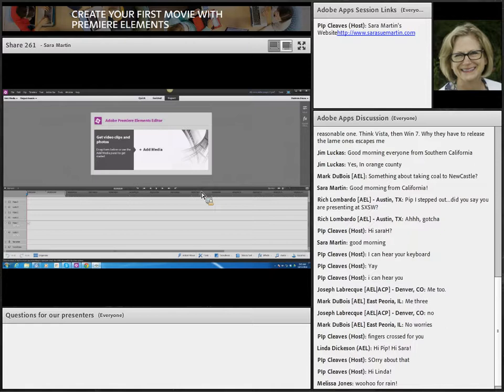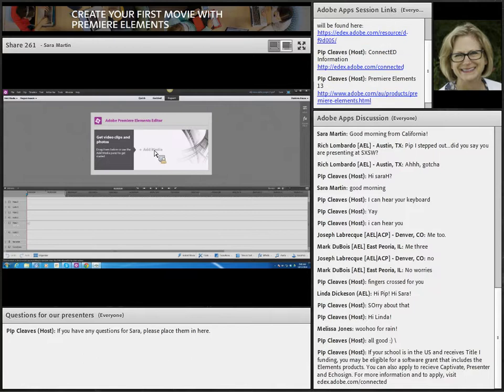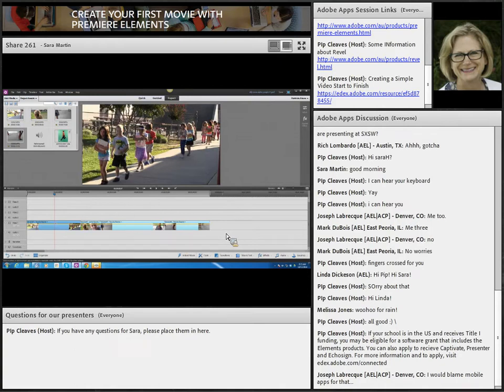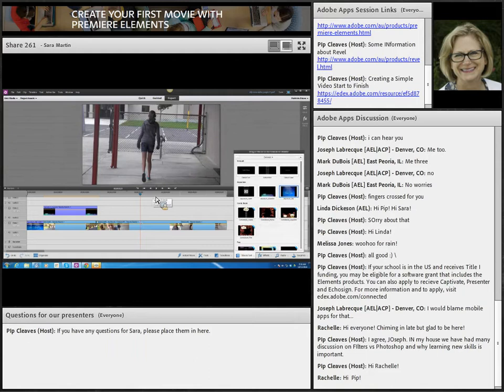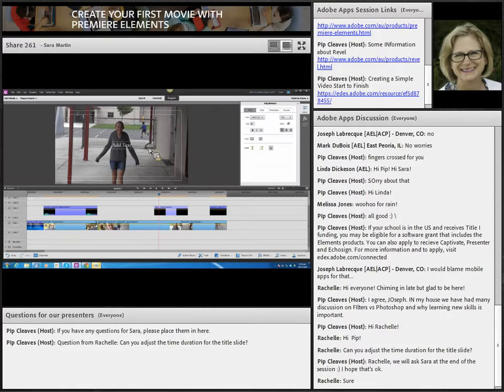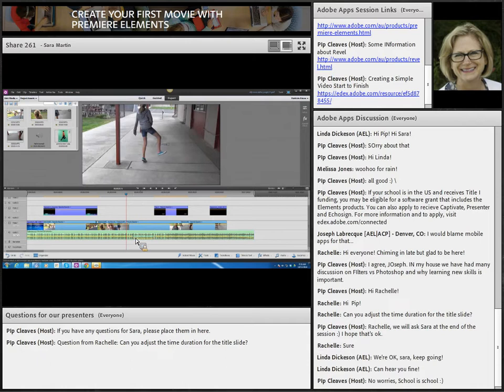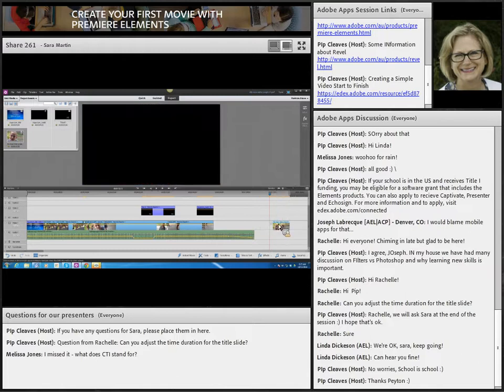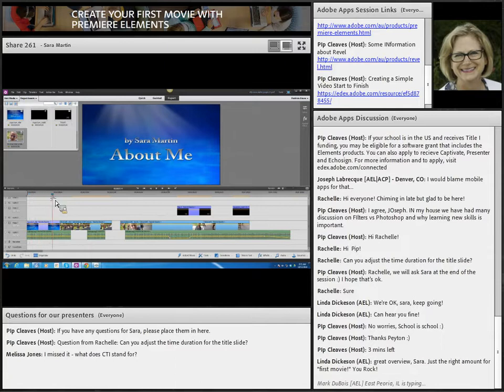Create your first movie with Premiere Elements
Say “Action!” In this introductory session, you’ll learn how to use Adobe Premiere Elements to make a simple movie. You’ll import video clips and other media, use the Timeline for basic editing, and add transitions and titles.

Moviemaking is easy with Adobe Premiere Elements, the video editing software that helps you bring your creative vision to life. In this introductory session, elementary and middle school technology educator Sara Martin will teach you how to make a simple movie.